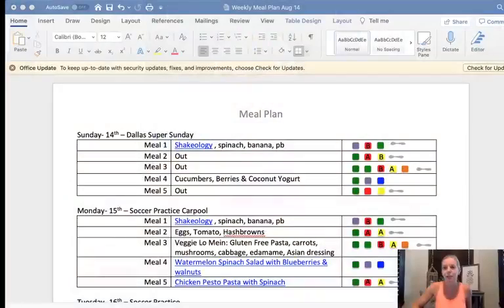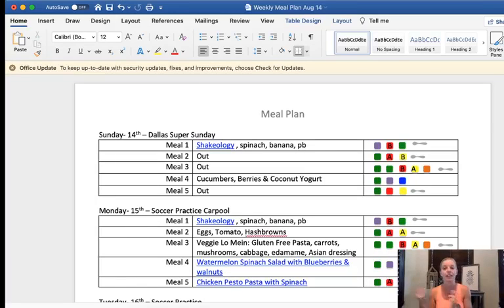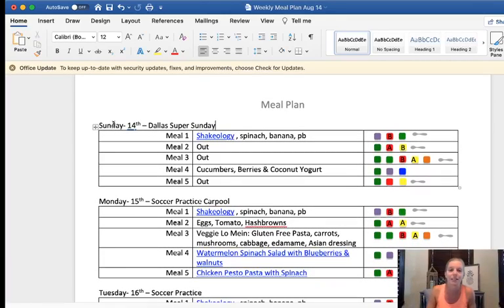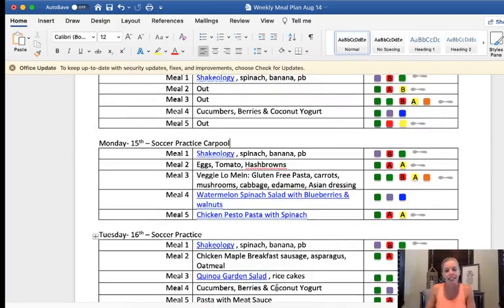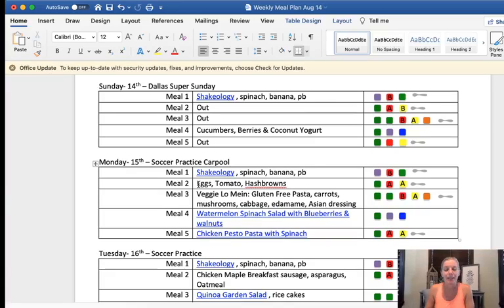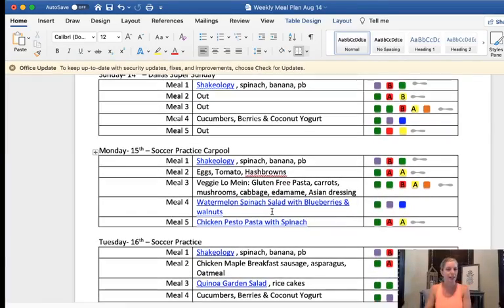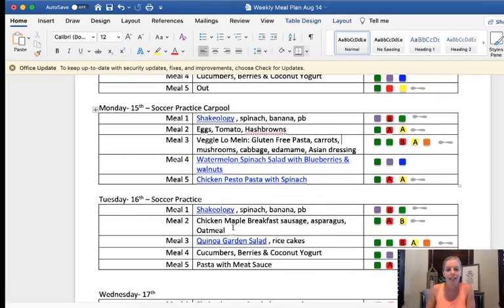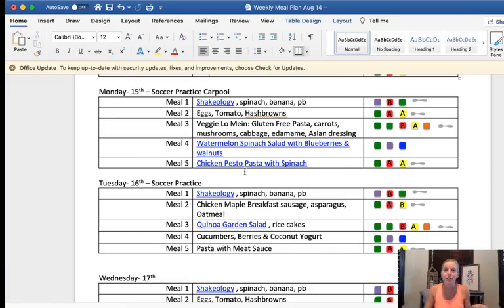Live Meal Planning Aug 11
Planning my meals for next week and bumping up a plan on 4 Week Gut Protocol.